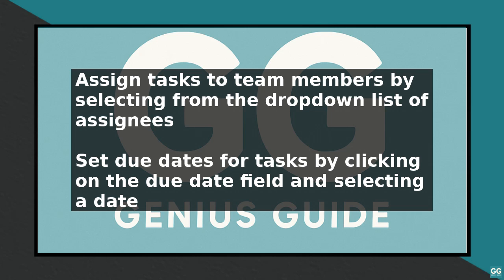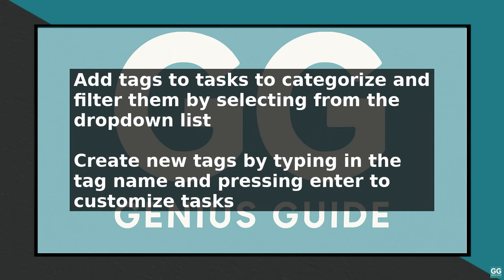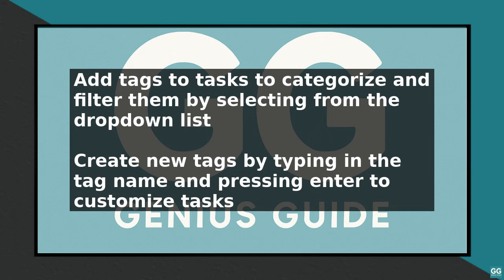How To Monday.com Tasks (2025)